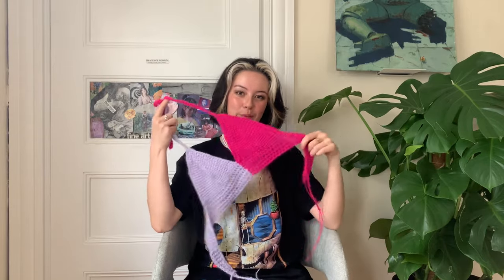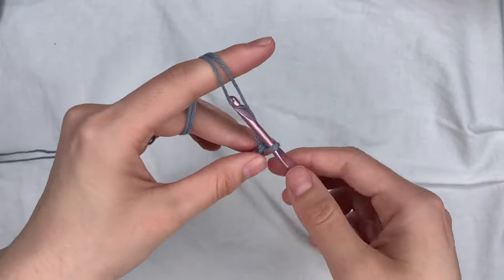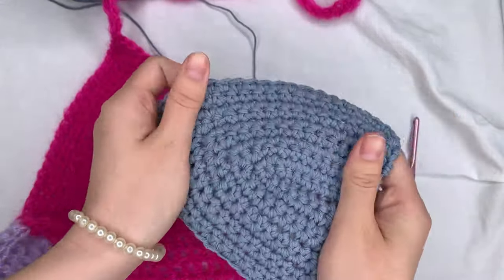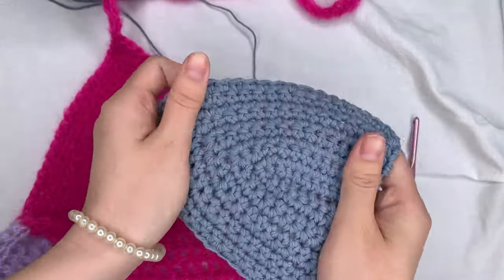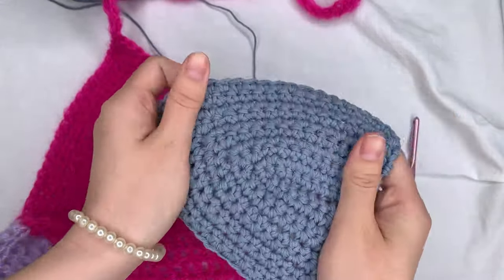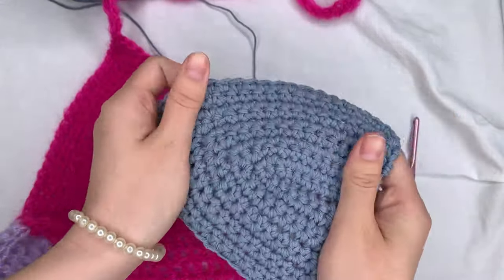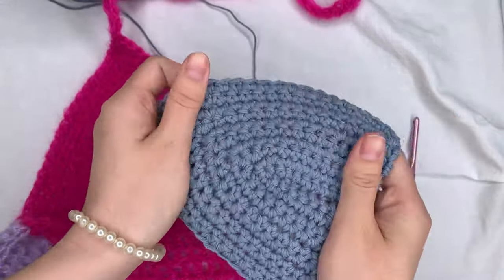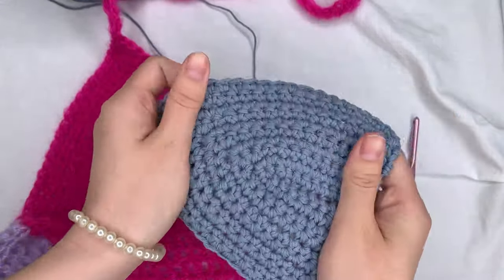EASY Two Color CROCHET Top TUTORIAL | Made in the Moment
if you make the two tone bralette please tag me @made.in.the.moment on Instagram and TikTok!

Yarn I used:
Rowan Linen Drape: don't have a link for you because it's actually discontinued

Time Stamps:
00:00 Intro
01:19 Materials
03:40 Measuring and Starting the Top
09:42 Connecting the Cups
14:07 First Double Crochet Row
15:34 Double Crochet Rows
20:30 The Cup Straps
22:48 Back Straps
24:30 Surface Crochet
25:44 Weaving in my ends
29:13 Modeling the Bralettes